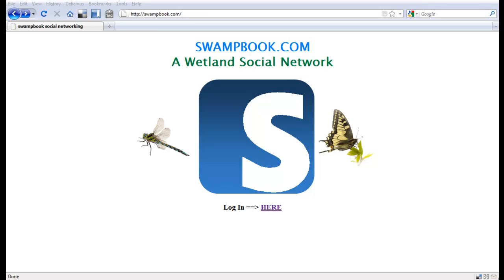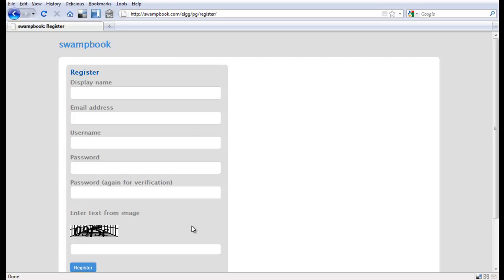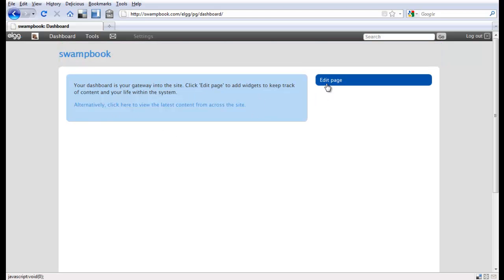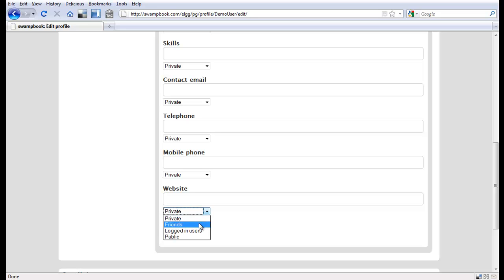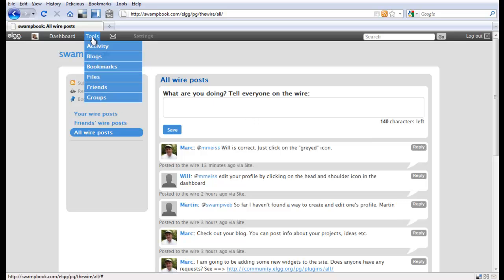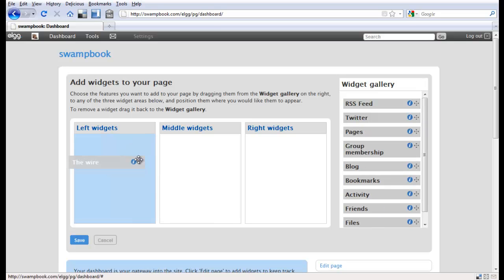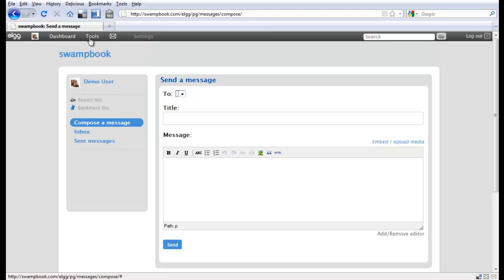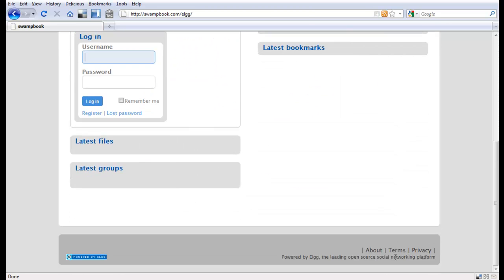Getting started with an ELGG social network